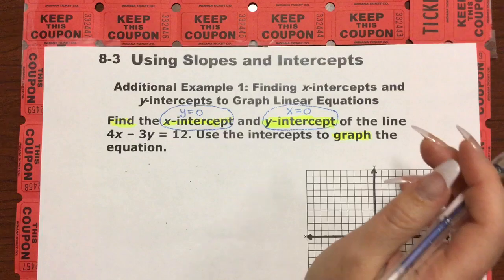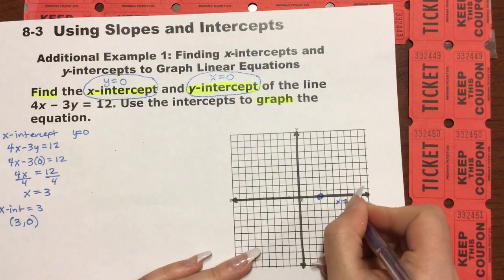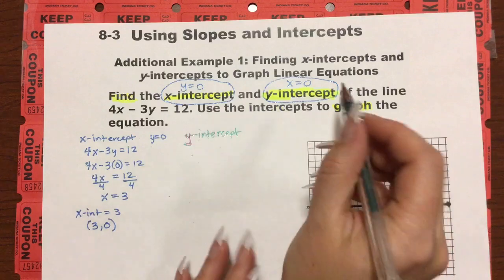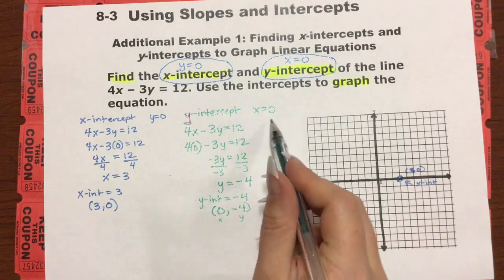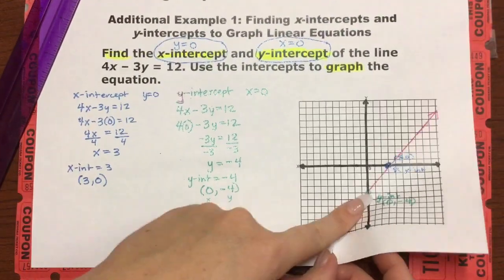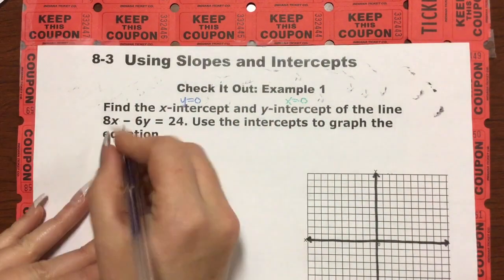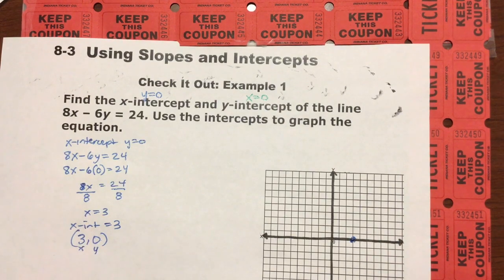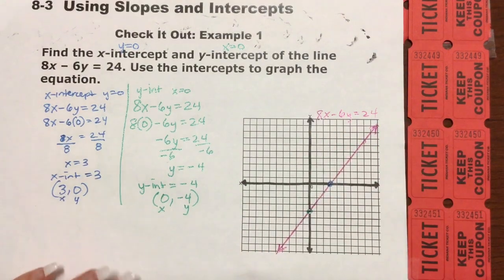Ch. 8.3 Finding x-intercepts and y-intercepts to Graph Linear Equations Example 1 (Part 2)